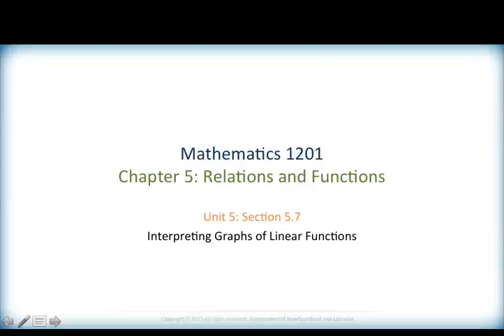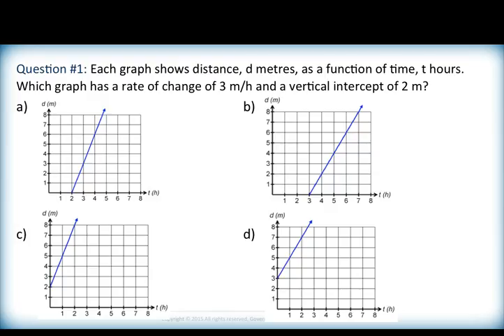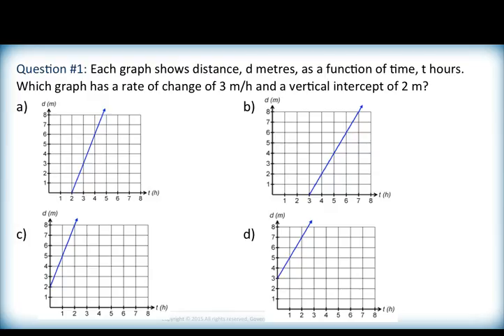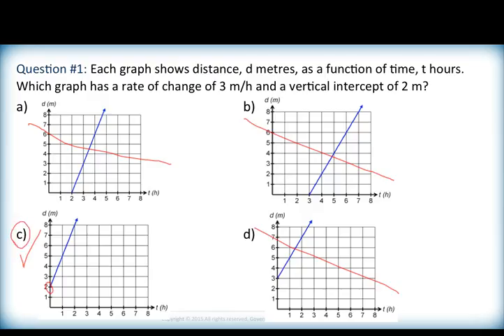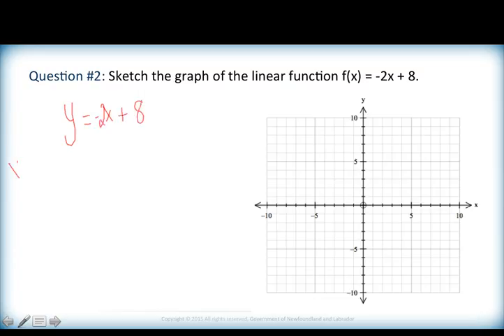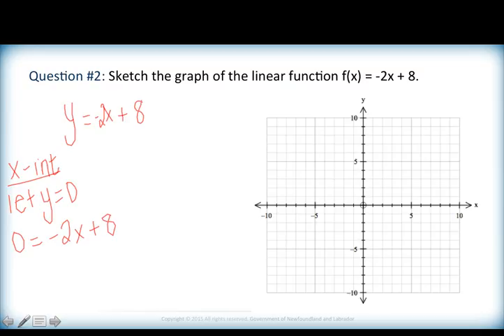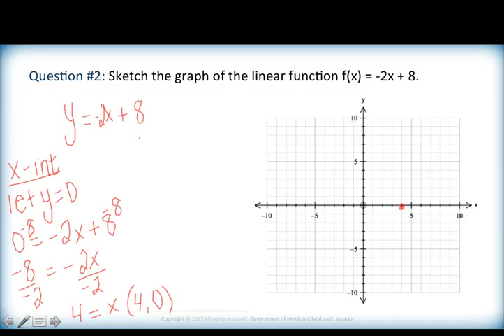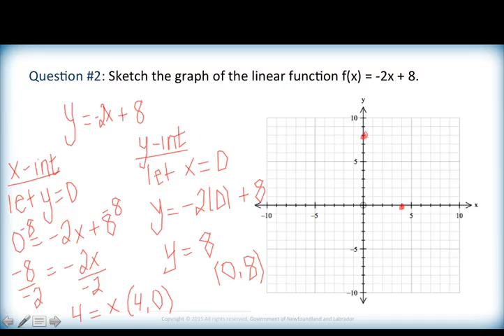M1201 U5S5.7 Interpreting Graphs of Linear Functions - Review